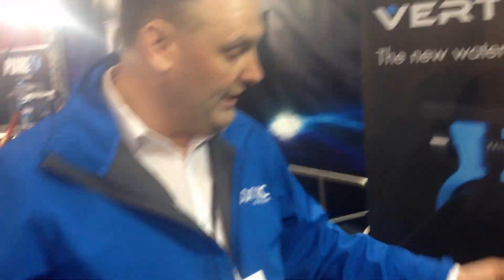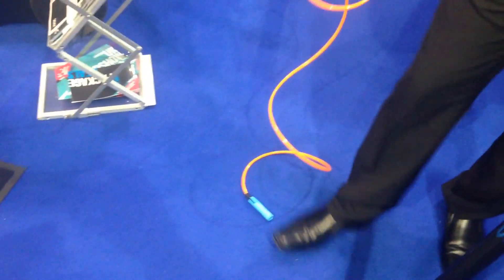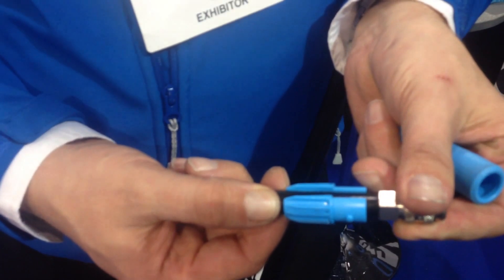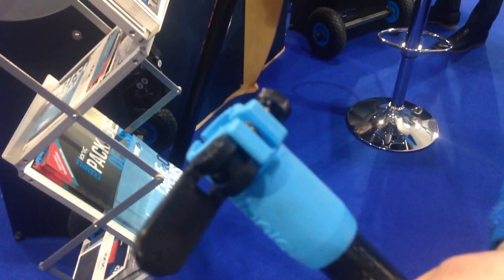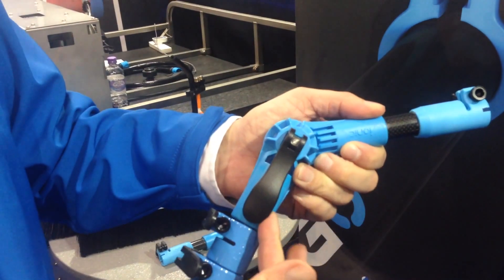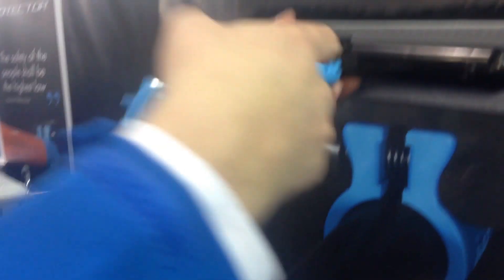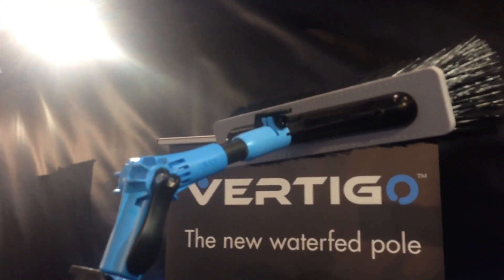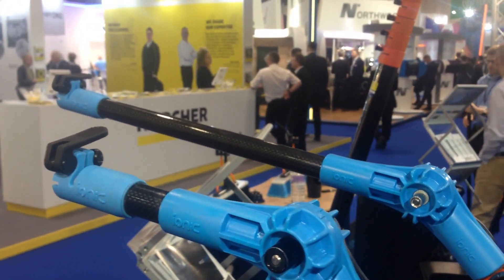The New Ionics Vertigo Window Cleaning Pole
Some great new feature in from the New Ionics window cleaning pole

Come and see more ionics products at the largest window cleaning show in the world 9th sept 2017